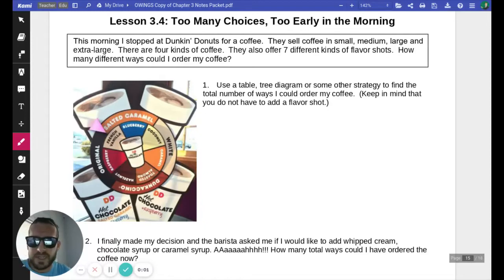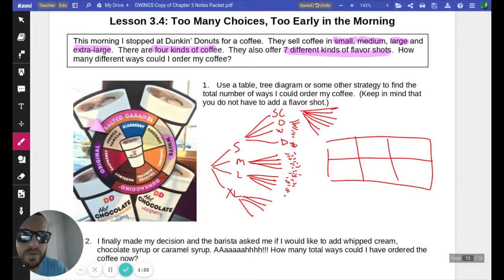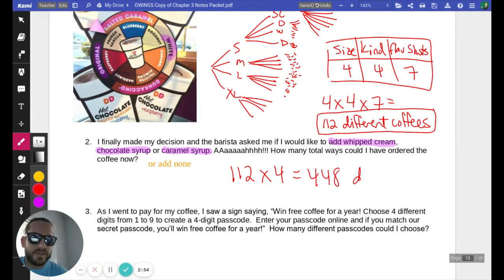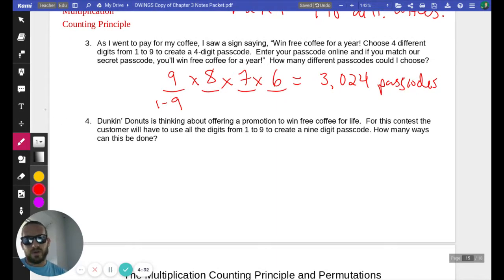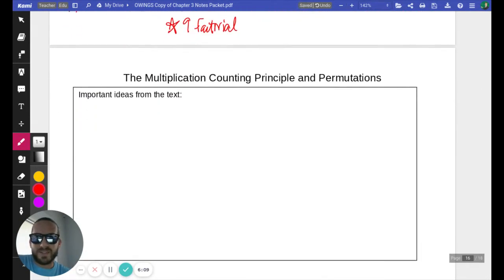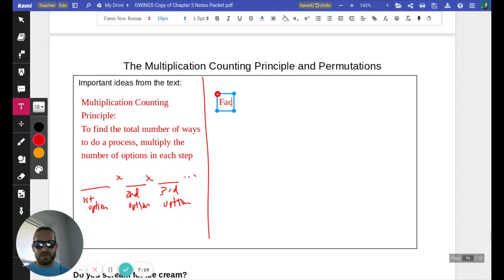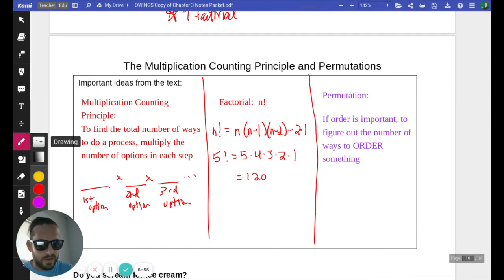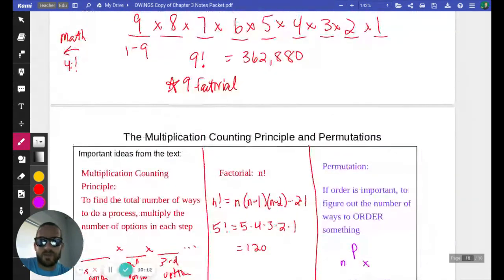Lesson 3.4 part 1 Multiplication Counting Principle and Permutations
Coach Owings goes over the Multiplication Counting Principle and introduces Permutations.